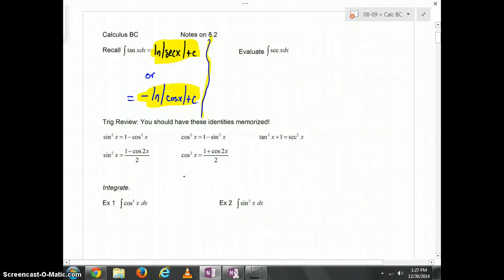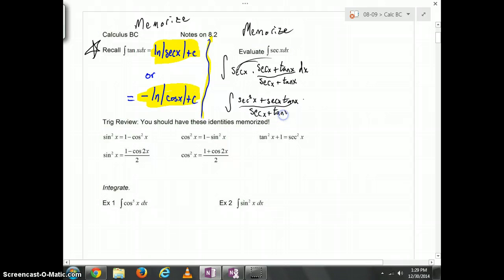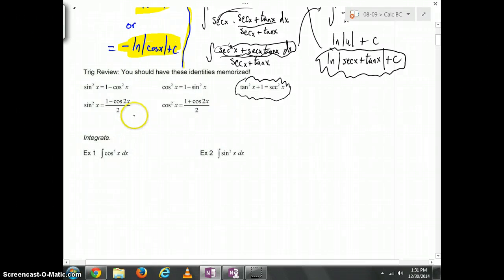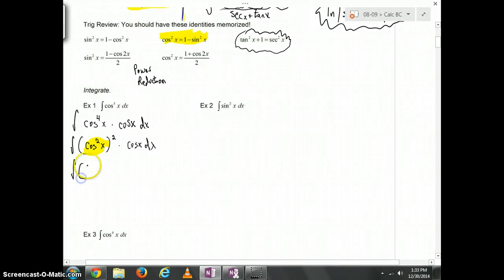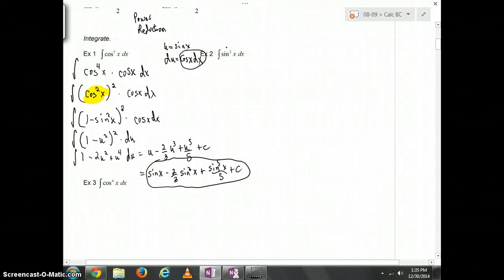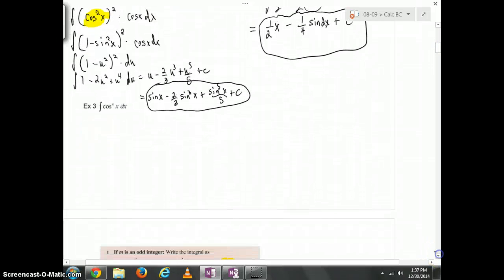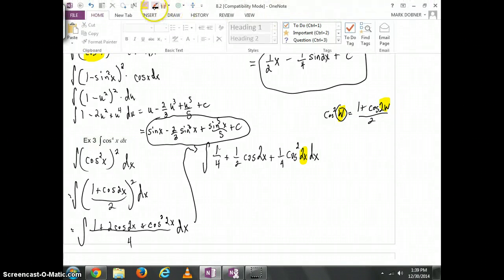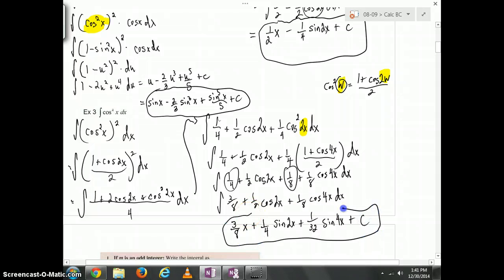8.2 Trig Integrals